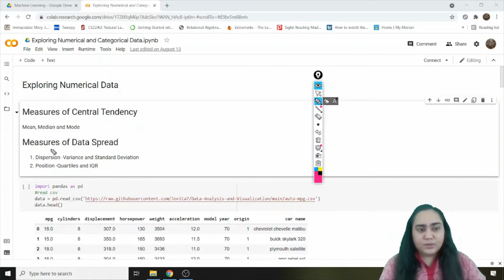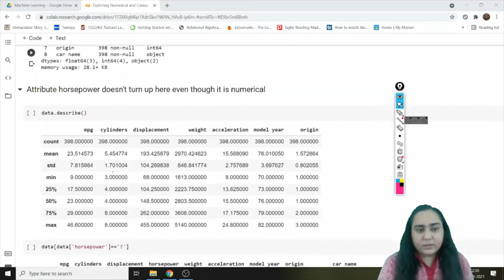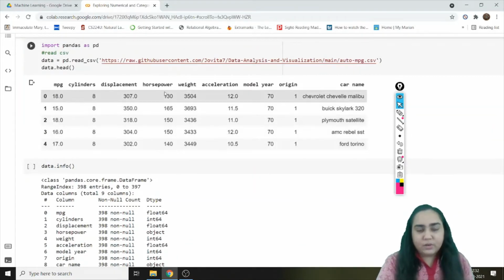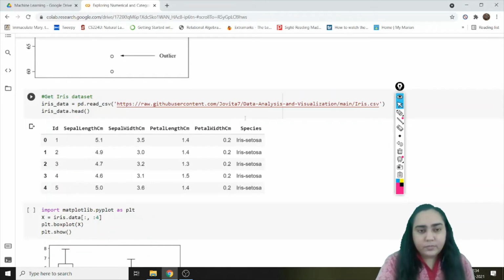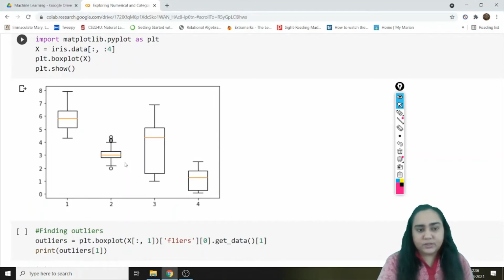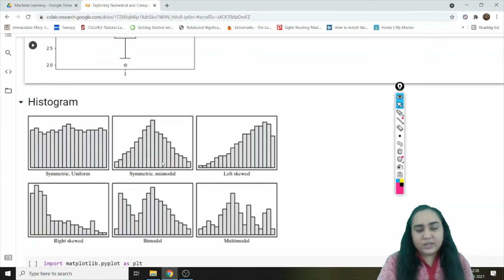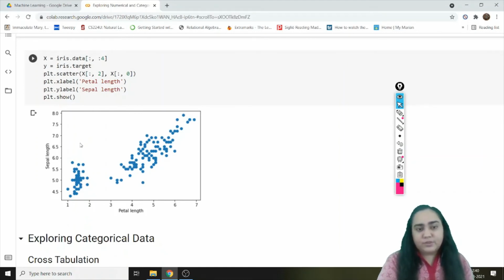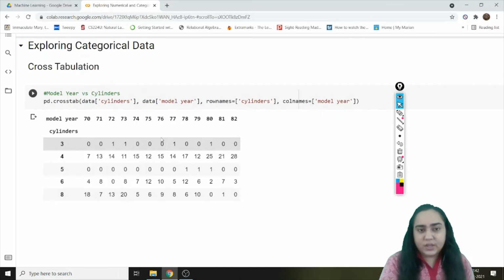Lec-33_Exploring Numerical and Categorical Data | Machine Learning | IT-ICT Engineering